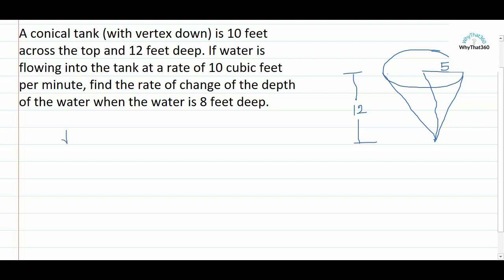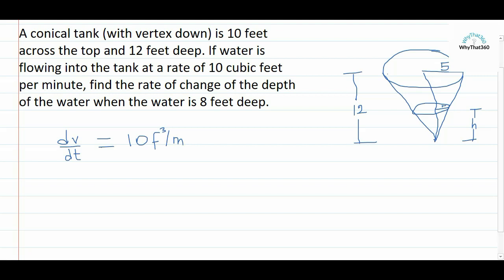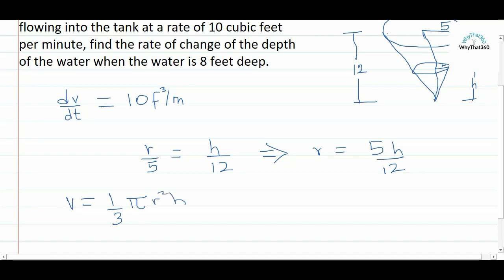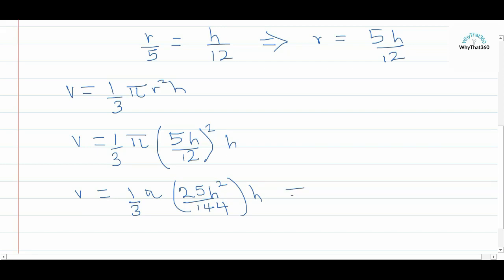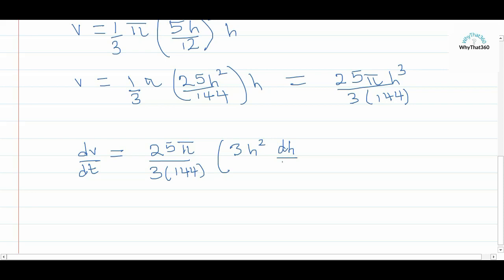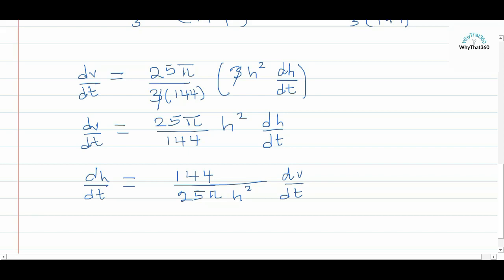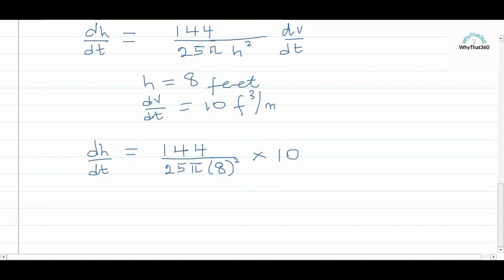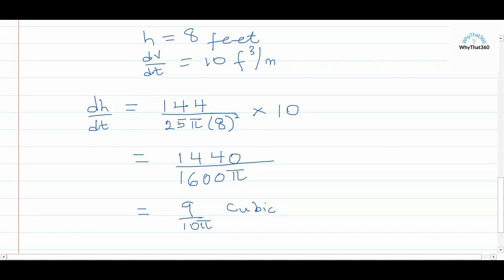Finding the rate of change of the depth of water in a conical tank.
@rate of change
@calculus 2